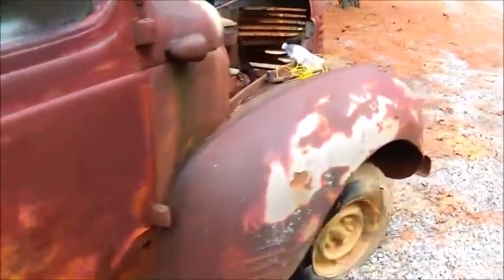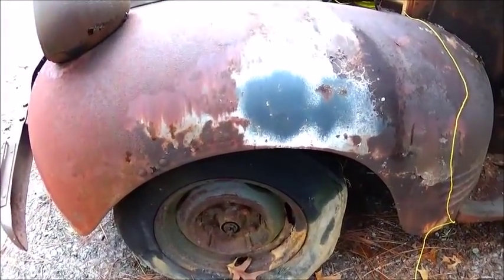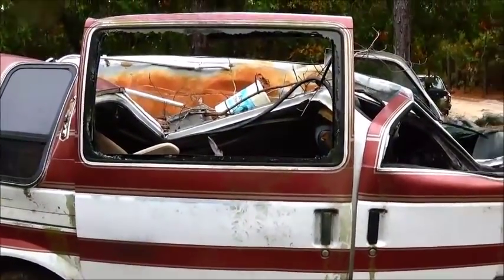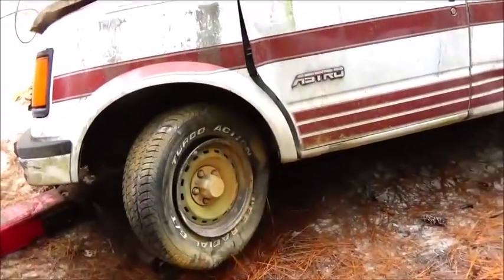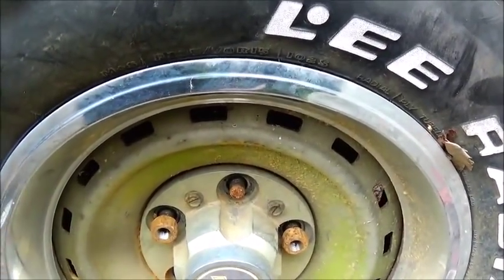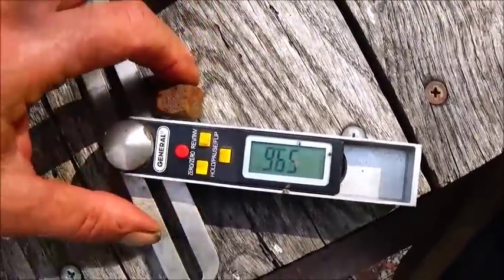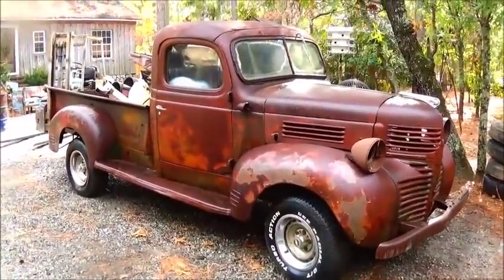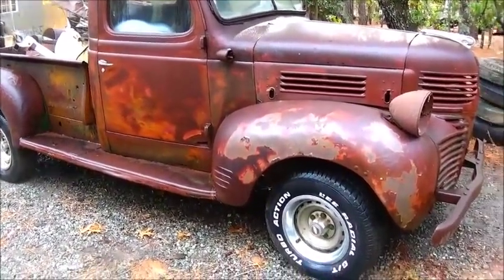1946 Dodge Gets Some Wheels